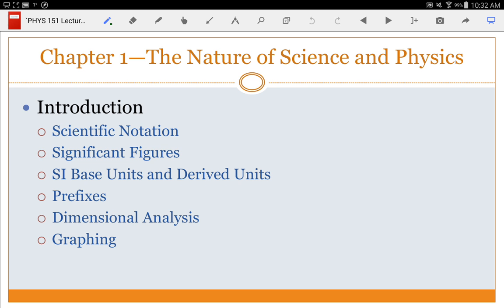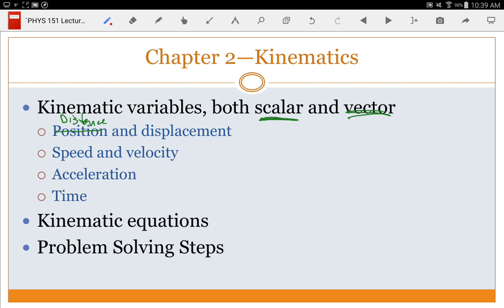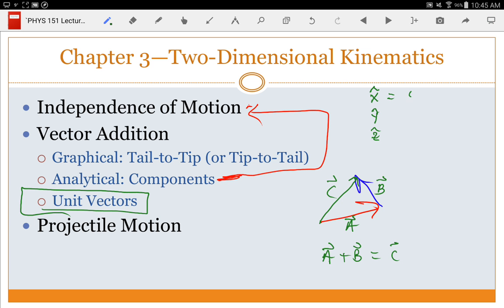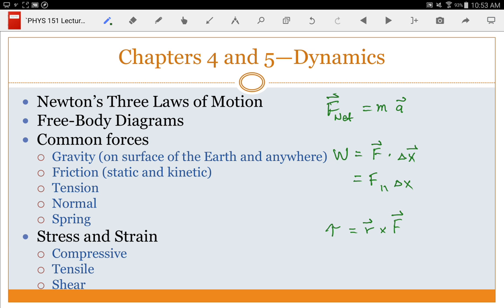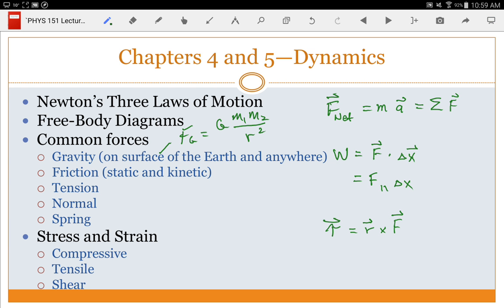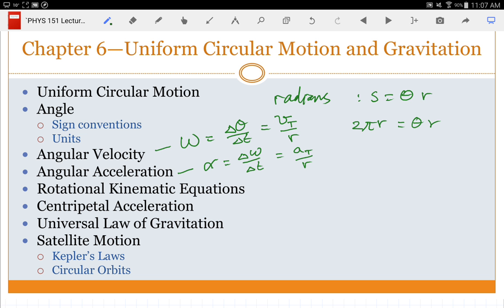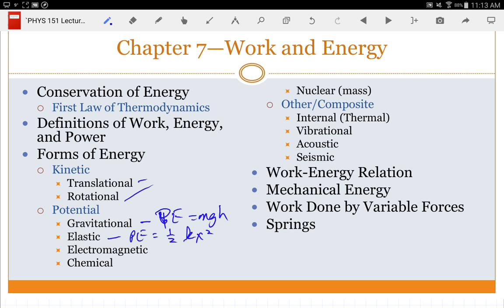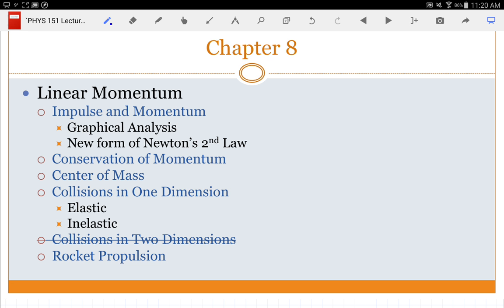PHYS 151 Lecture 32: Review for Final Exam